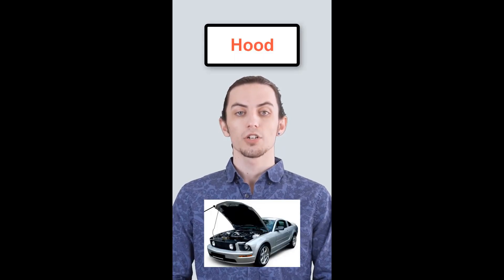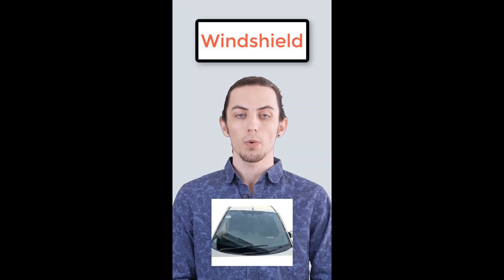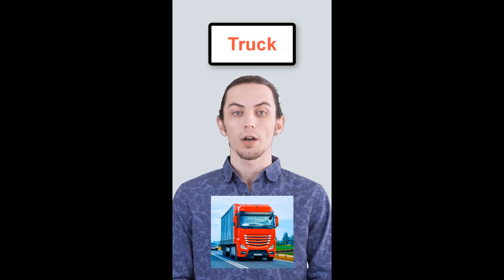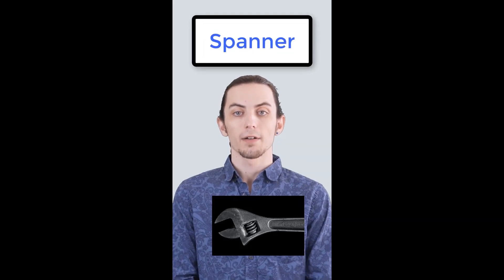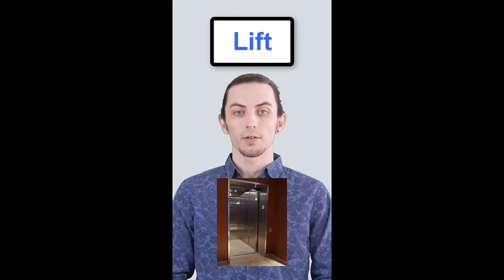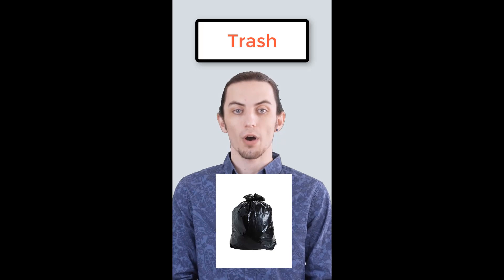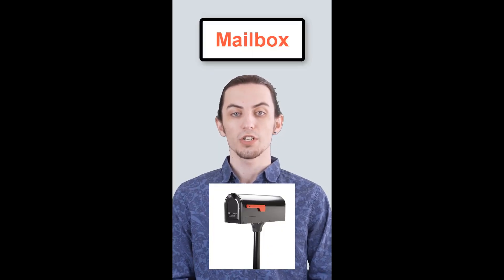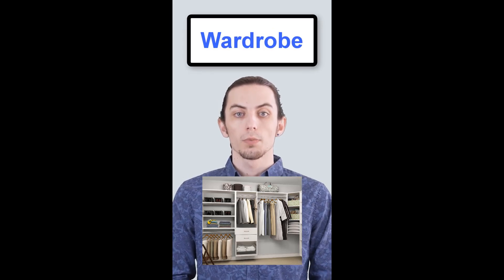British English Vs American English Words.